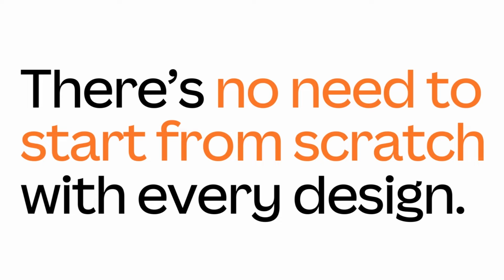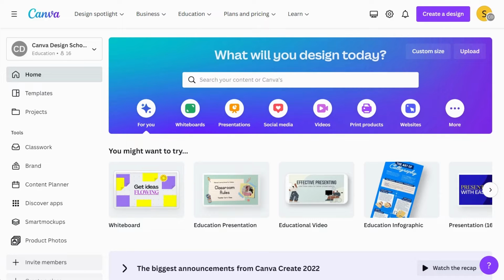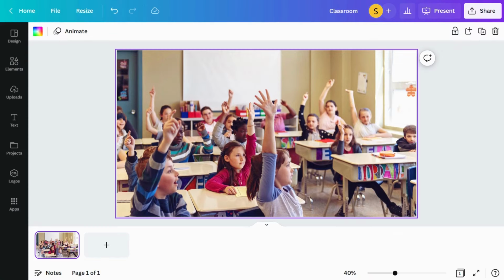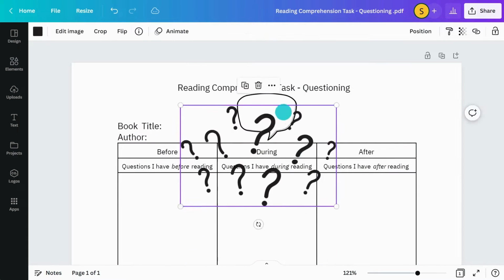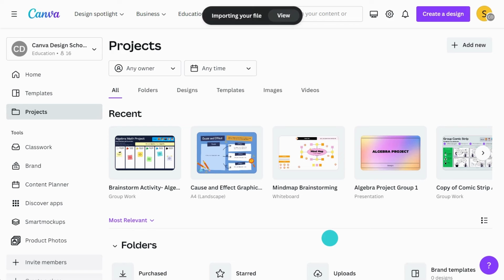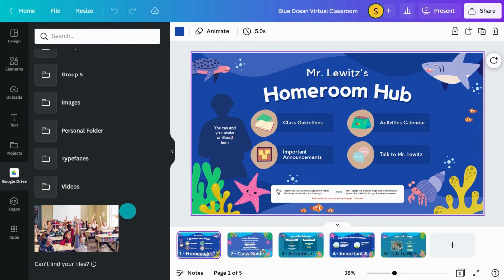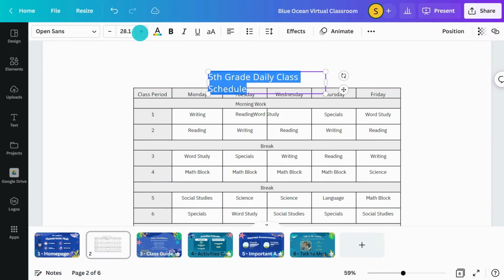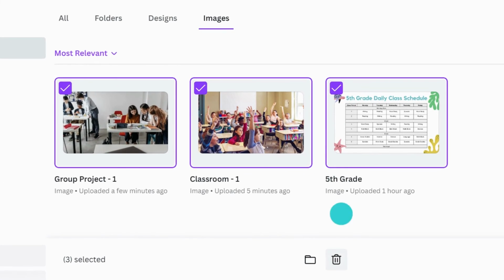Upload and import to Canva | Getting Started with Canva for Education course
Learn how to upload your own photos, documents, files, and videos to Canva, allowing you to transform them into a fully customizable design.

► Uploading on the homepage
► Uploading in the projects page
► Uploading in the editor
► Managing uploads

✏️  GETTING STARTED WITH CANVA FOR EDUCATION COURSE
Check out our free Canva for Education course with 11 lessons and inspiring supporting resources.
Explore all the essentials like the Canva Editor, creating designs, managing folders, exploring the class space and creating student activities.

⏳ TIMESTAMPS:
00:00 Upload and import to Canva
00:35 Uploading on the homepage
01:36 Uploading in the project area
02:06 Uploading in the editor
03:04 Managing your uploads